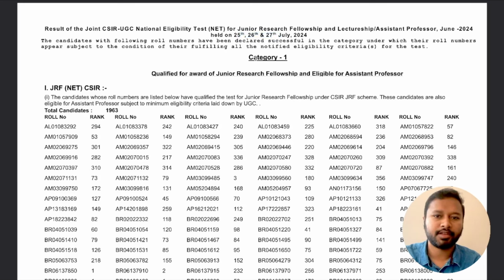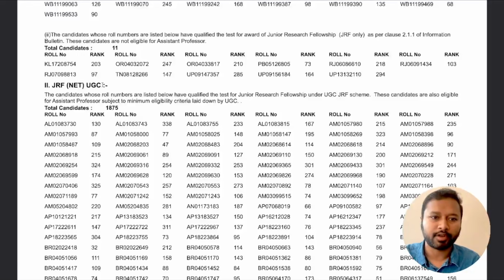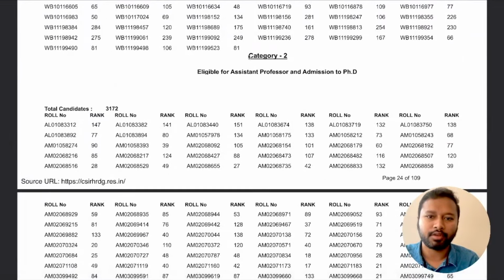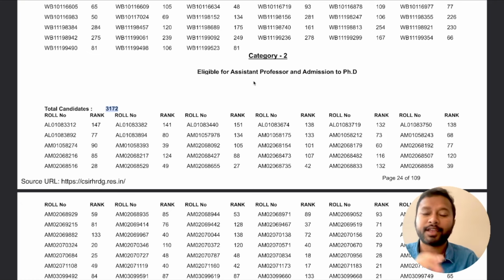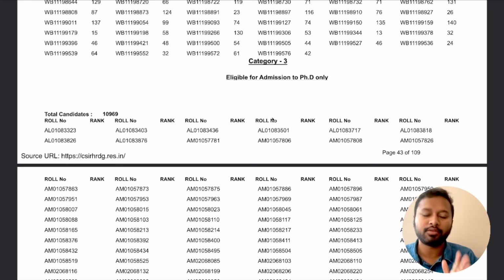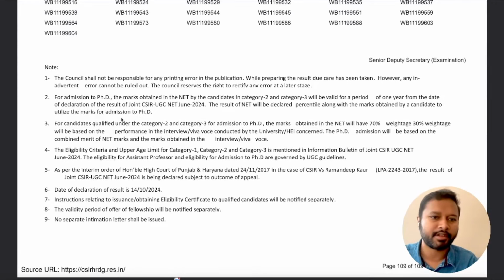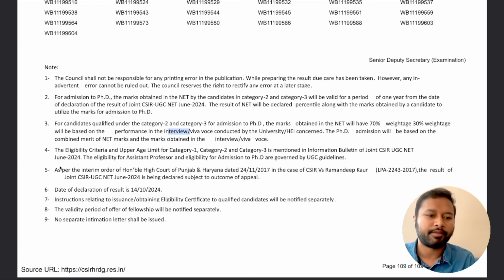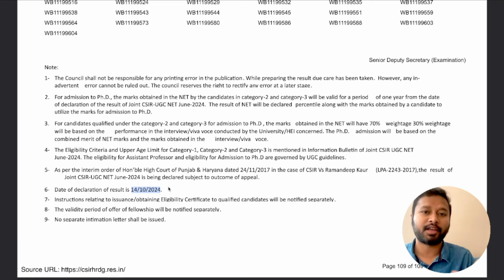CSIR NET June 2024 Results OUT! 3 Categories Explained – JRF, NET & PhD!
🎉 Finally, CSIR NET June 2024 Results Are OUT! 🎉

After a long wait, the results are here! In this video, we break down the three result categories: JRF, NET, and only PhD.